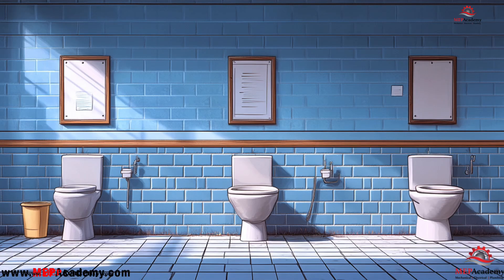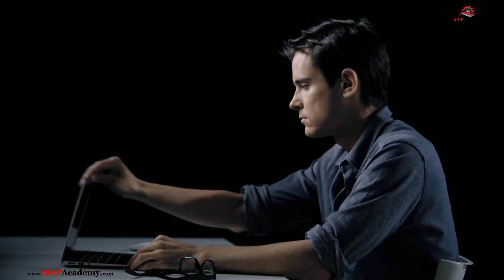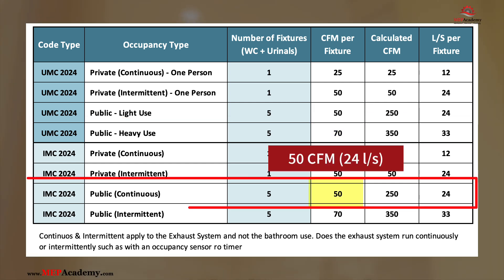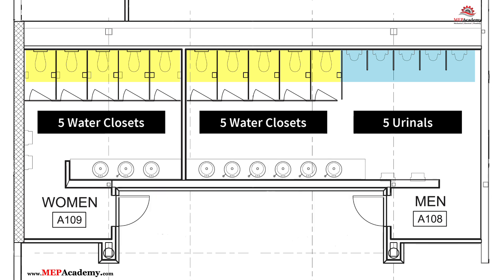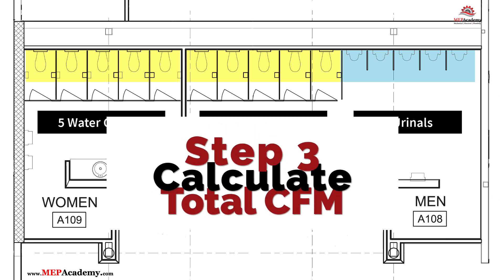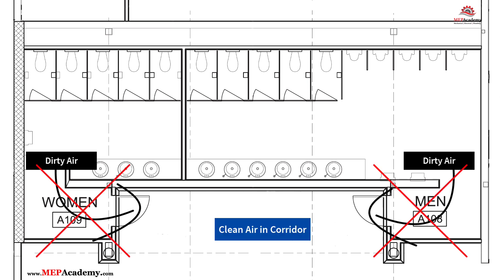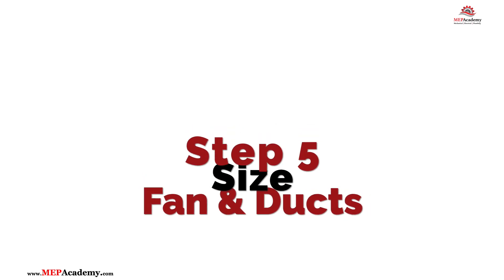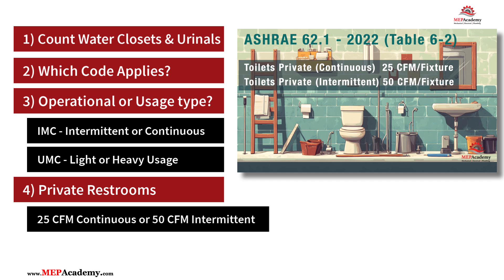How to Size Commercial Bathroom Exhaust Fans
Learn step-by-step how to properly size exhaust fans for commercial bathrooms based on the latest 2024 Uniform Mechanical Code (UMC), 2021 International Mechanical Code (IMC), and ASHRAE Standard 62.1. We walk through real-world examples for men’s and women’s public restrooms, explaining intermittent vs. continuous operation and why exhaust sizing is critical for indoor air quality and code compliance.